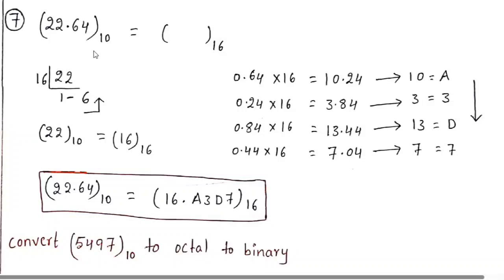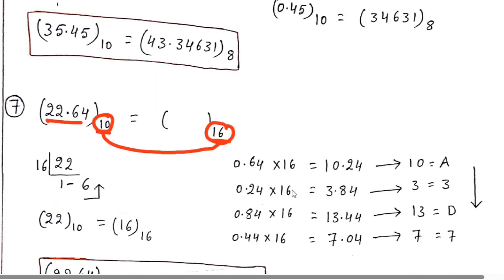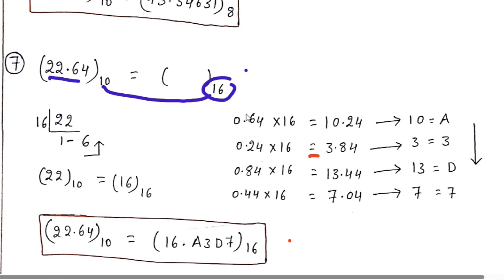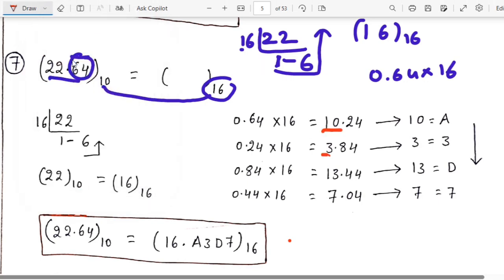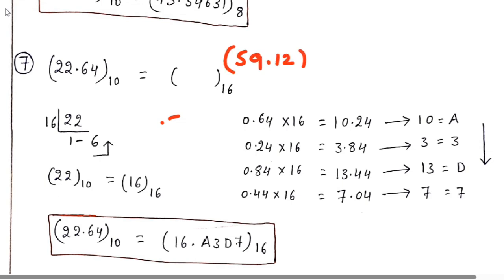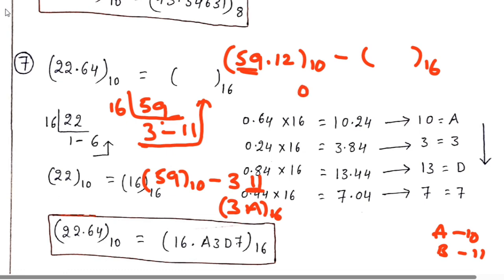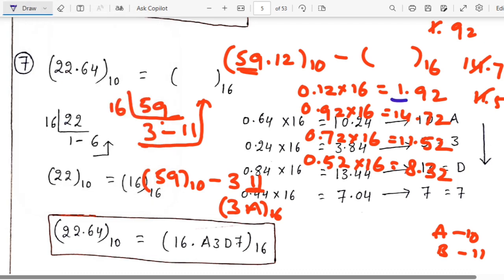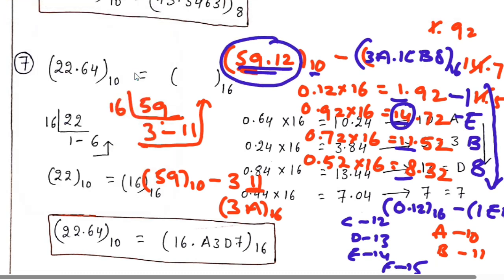Decimal to hexadecimal system